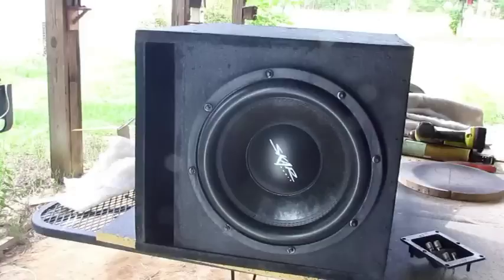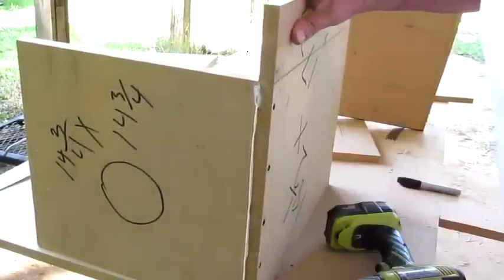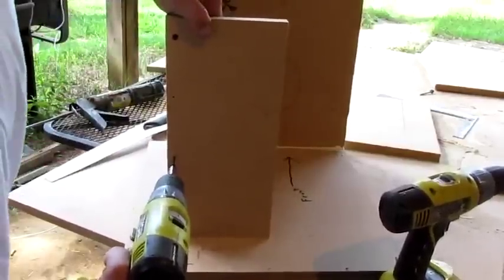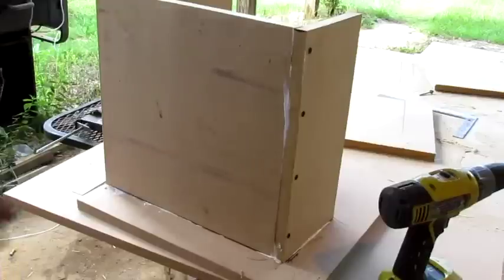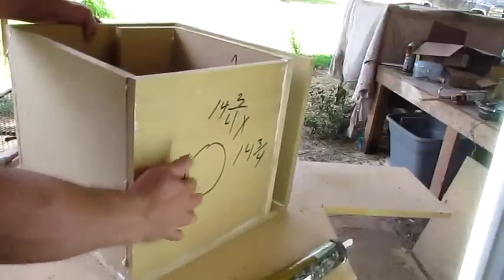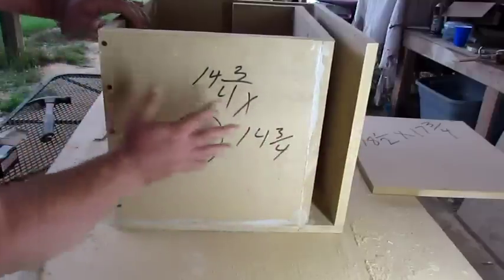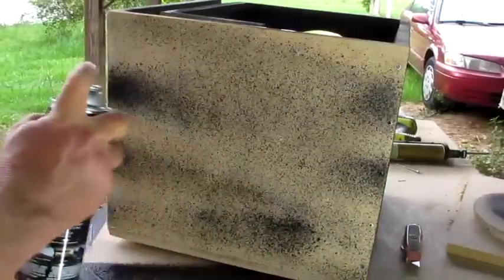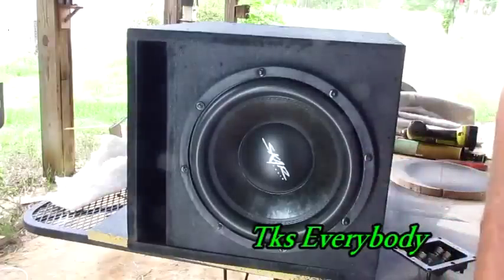How To Make A Subwoofer Box For Beginners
This is a simple how to step by step of How To Make A Subwoofer Box For Beginners. Instead of using carpet to cover the box I spray Duplicolor Bed Armor spray to cover the subwoofer  make the box water proof and really looks nice too. I put a material in the box to make it sound good and glued it down with  3M Super 77 spray glue. This subwoofer box will work good for 8 inch 10 inch 12 inch 15 inch and 18 inch subwoofer box. Building your own subwoofer box is a great way to get the look and fit you want, without spending a fortune. All you need is a few basic tools, hardware, and materials. Building a box for your subwoofer is one of the best ways to put your peronal touch on a car's audio system. Whether it's a basic cubic box or a precisely designed kerfed / ported box, making sure your sub gets the appropriate enclousure for your needs can make a world of difference. Many things should be considered before building a speaker cabinet. For example, the type of music the customer listens to might determine whether you use a sealed or ported enclosure, or possibly a bandpass. The customer will need to have an idea of how much amplifier power and what size woofers he wants in the system.The amount of space that a stereo system occupies must be known and approved during the design stage of that system. The salesman must make it known how much room will be sacrificed in order to get the performance level desired. The more sound a person wants, the more useable space must be given up. Midrange and tweeter drivers don't usually take up much space and are not considered at this time. Amplifiers, subwoofers, and to a certain extent the midbass drivers all need their own space in the interior of the vehicle. If woofer enclosures are desired, they can take up the most space of all. Larger woofers naturally require larger enclosures. In addition the larger woofers require more amplifier power to maximize them. This all takes up space. One efficient way to get the customer the most performance is to measure that part of the car that he is willing to give up. With this total space in mind, subtract the room required for sufficient amplification, then subtract the thickness of the wood to be used. This will give you the net airspace avail¬able. If for example the net airspace came out to 3 cubic feet (85 liters) then you would be able to choose the woofer(s) that would work best in this situation. The choices would include a single C15a or F15a, two C10a or F10a's, or even four C8a or F8a's. Of course the Solobaric woofers could be used in much less airspace. The Solobaric woofers are normally re¬served for the customer that wants the best performance in the least amount of space with the understanding that more amplifier power is required. The infinite baffle system is very simple and very easy to install. A baffle board is a wall the speaker is mounted to that separates the front and rear sound waves. The most important thing is to make sure the baffle board completely seals the front and rear areas. If the areas are not completely sealed, cancellation will occur and bass performance will be reduced drastically. The Kicker Freeair series drivers are designed specifically for this type of application. The most basic and simple of all speaker enclosures is the sealed box or acoustic suspension design.
The acoustic suspension design has several advantages; it is easy to build, easy to tune and offers high power handling, tight response and extended low end output. Acoustic suspension enclosures produce lower bass because they roll off at 12 dB per/octave. Cone motion is better controlled at all frequencies because of the constant pressure on the back side of the cone, which enables you to run more power to the woofer. The Kicker Competition and Solobaric series are designed specifically for sealed enclosures.